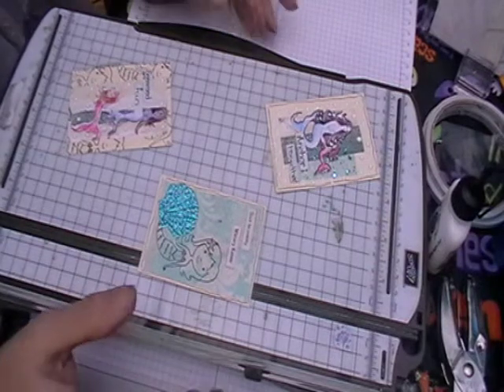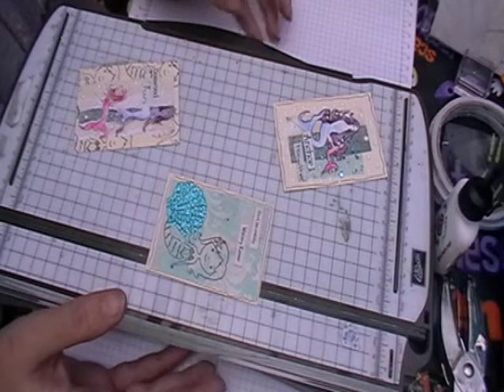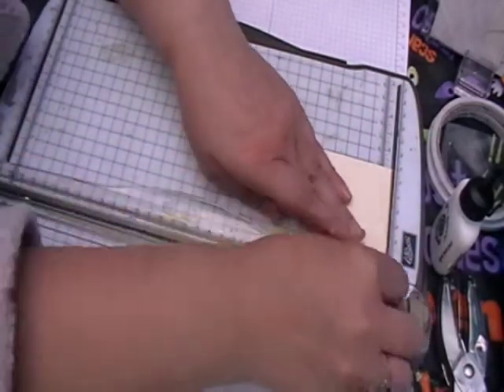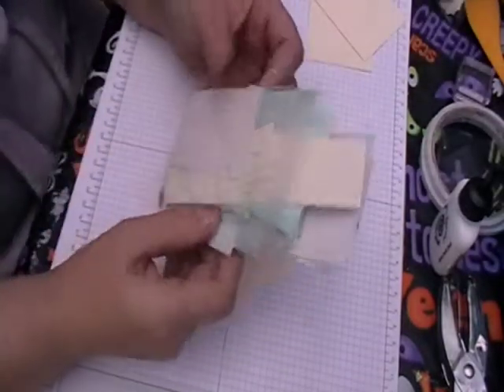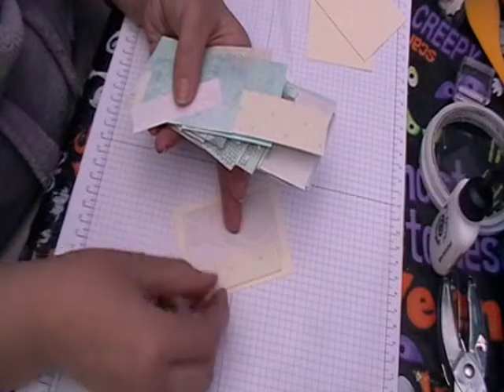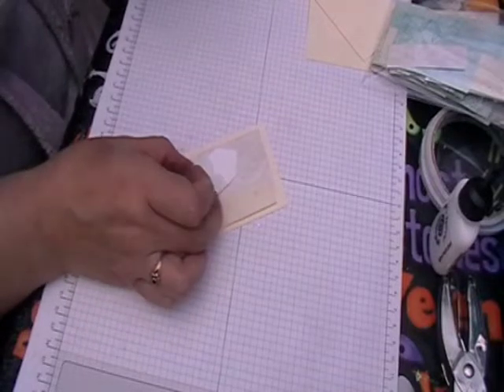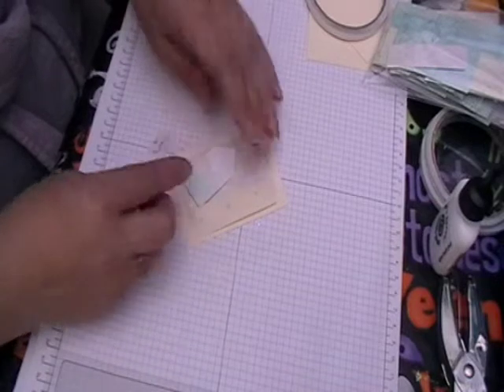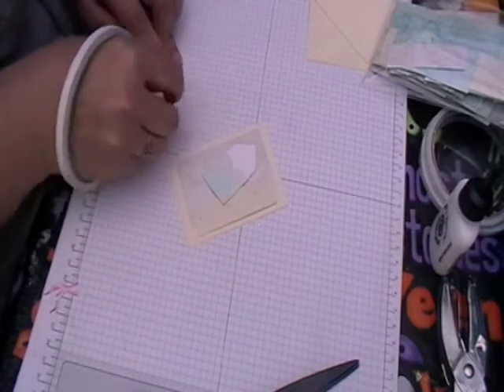making atcs with the mermaid kit